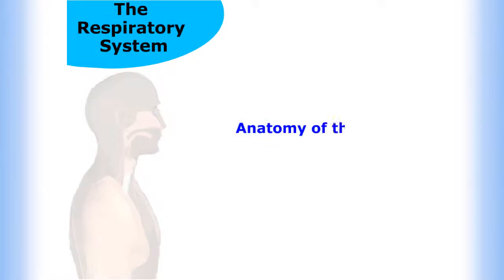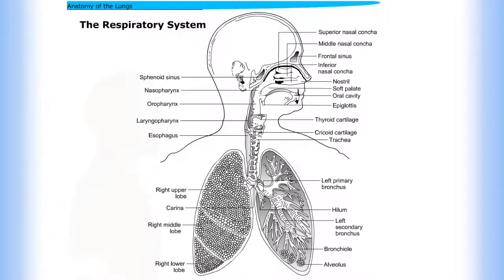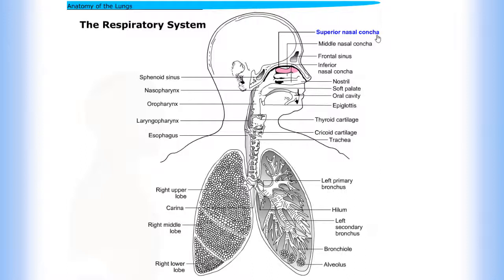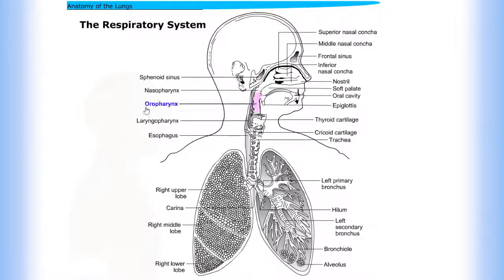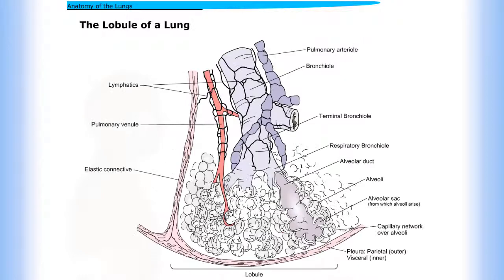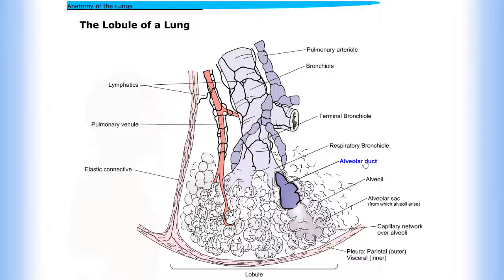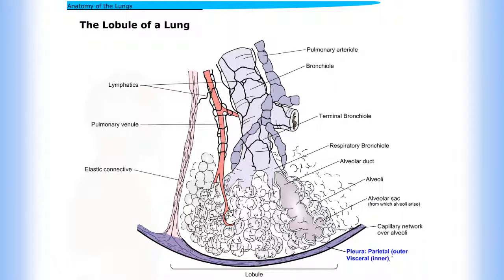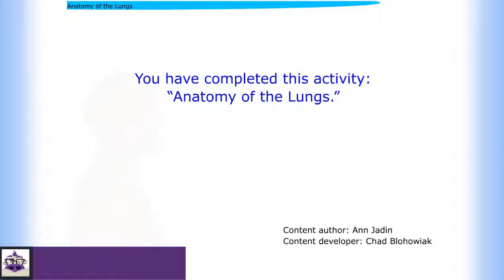Anatomy of the Lungs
In this screencast, learners examine the anatomical parts of the lungs.

Credits:
    - Content Author:
    - Video Developer: